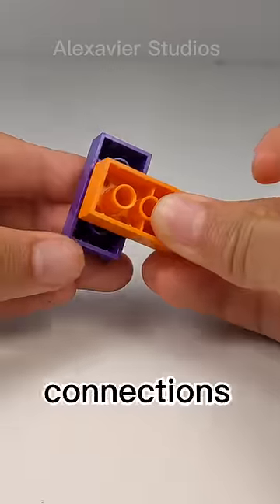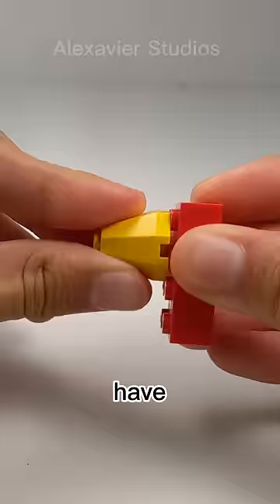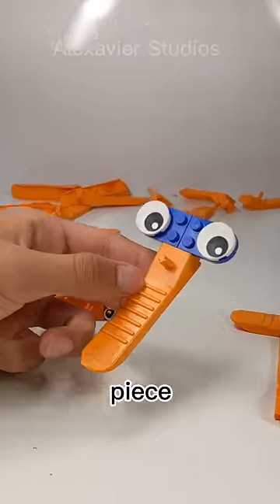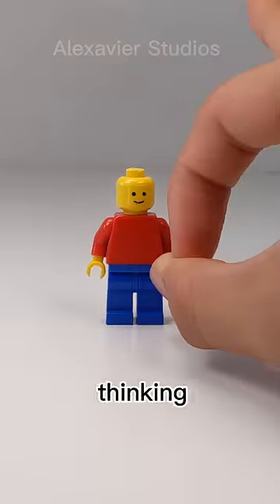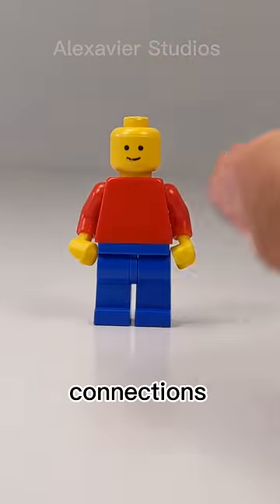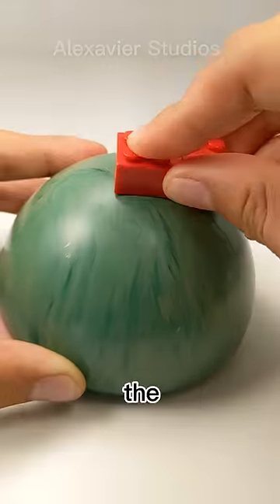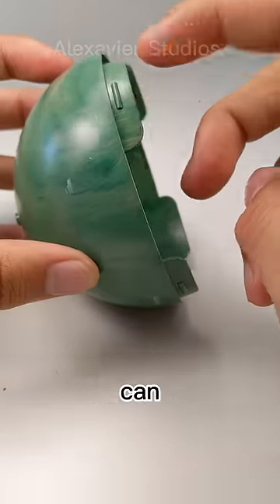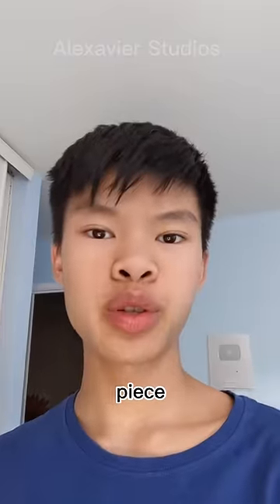LEGO Piece with the MOST Connections